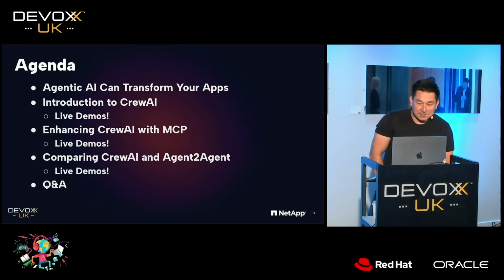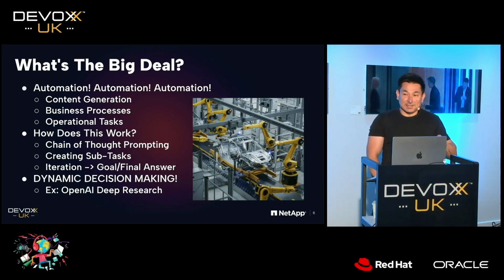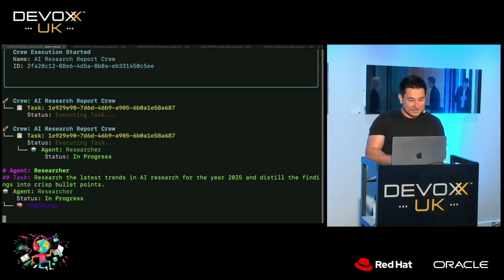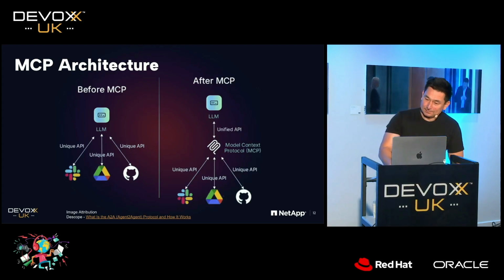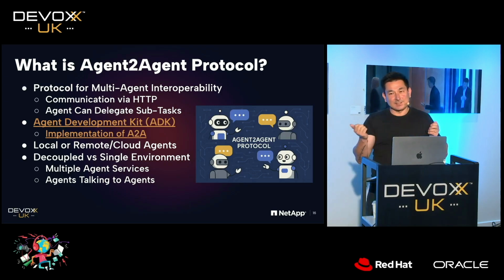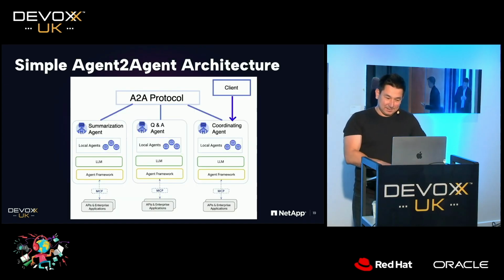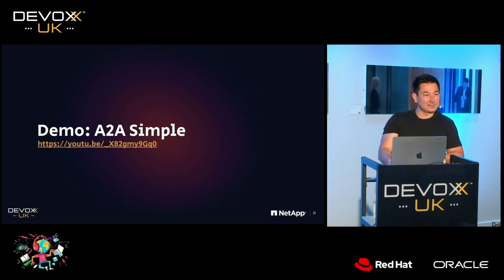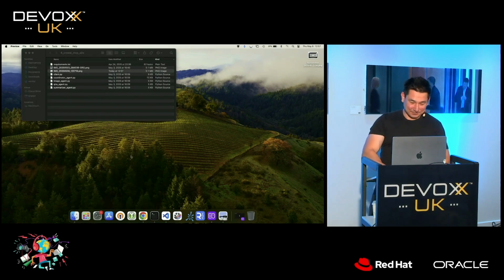Devoxx UK 2025: The Rise of Agentic AI: Harnessing Open Source for Dynamic Decision-Making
Abstract:
Agentic AI represents the next frontier in artificial intelligence—systems capable of autonomous reasoning, decision-making, and action, far surpassing the passive response mechanisms of traditional models. This talk will explore how to design and build such AI systems using CrewAI, an open-source framework built for crafting modular and scalable agent-based AI systems. Attendees will learn the foundational principles of Agentic AI, from constructing specialized agents to coordinating them to solve complex, real-world problems. We'll discuss how CrewAI's composable architecture integrates seamlessly with state-of-the-art AI technologies, transforming theoretical autonomy into practical applications.

To bring these concepts to life, the session will conclude with a live demo showcasing CrewAI in action. We will design and deploy an intelligent fleet of agents collaborating to solve a high-stakes challenge—autonomously managing a simulated smart city under dynamic environmental pressures. This live demonstration will highlight CrewAI's capabilities, leaving attendees inspired and equipped to explore the untapped potential of Agentic AI in their projects.